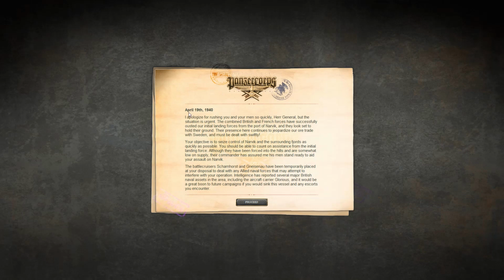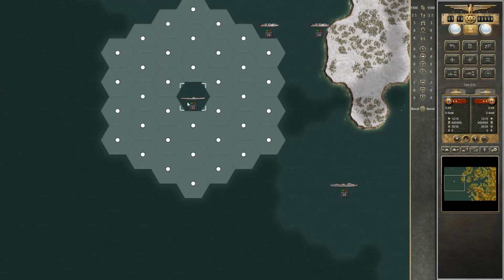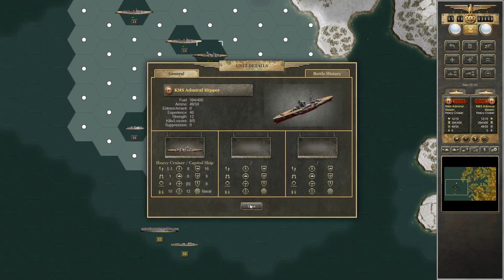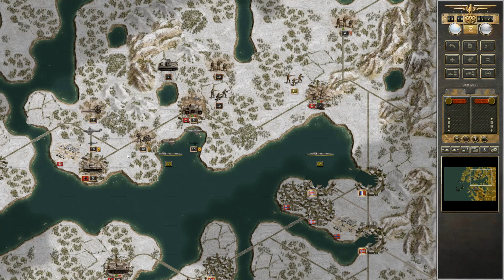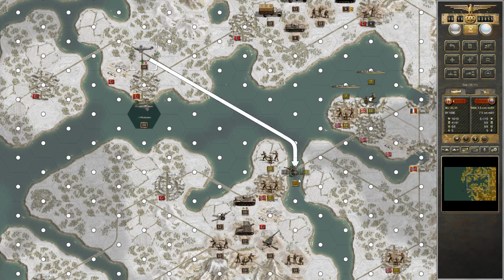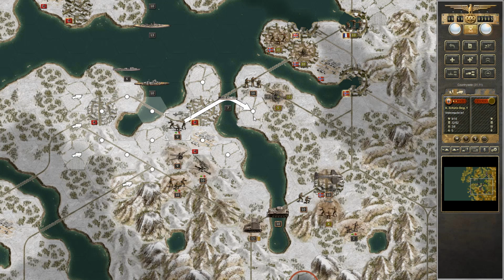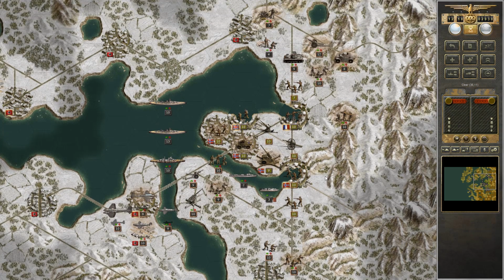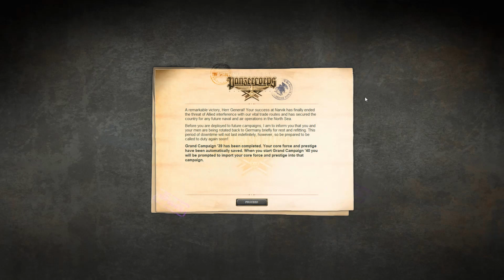Panzer Corps | Grand Campaign 39' | Mission 11 - Narvik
Welcome to my Let's Play of Panzer Corps, playing the Grand Campaign on Rommel difficulty once again. This time with a historical corps.